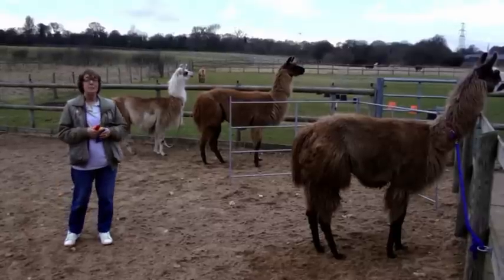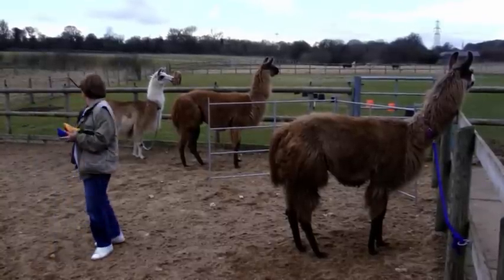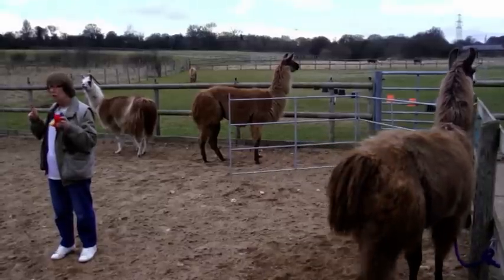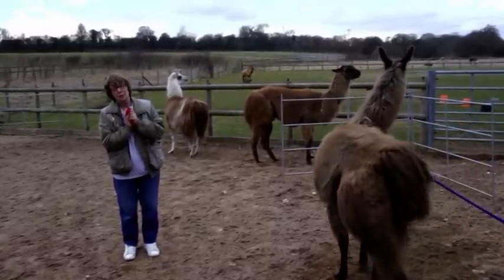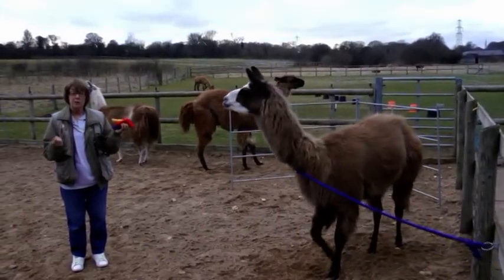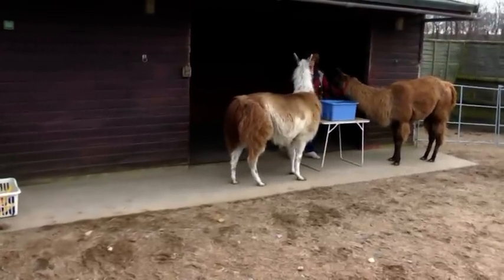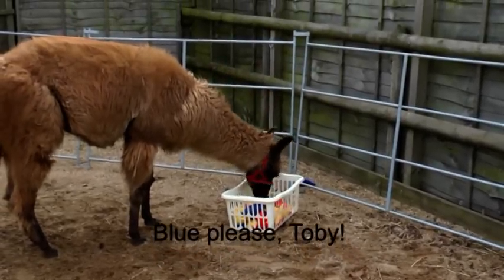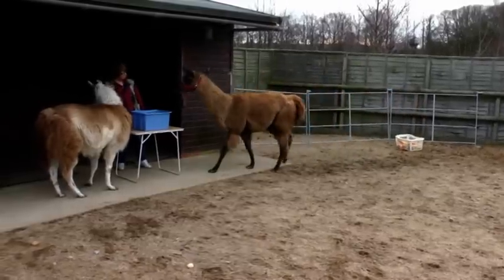Llamas trained to recognise colours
Toby picks blue. Dillon picks red, whilst Oscar chooses yellow. Three llamas pick their favourite colour to earn their food rewards.